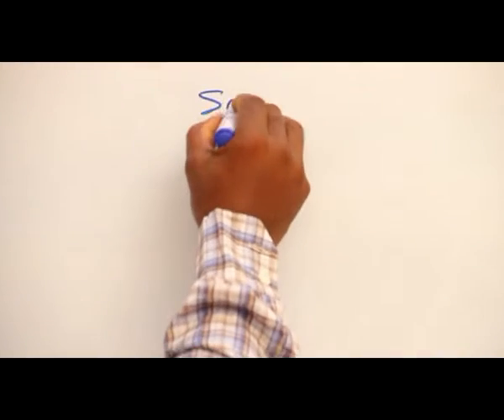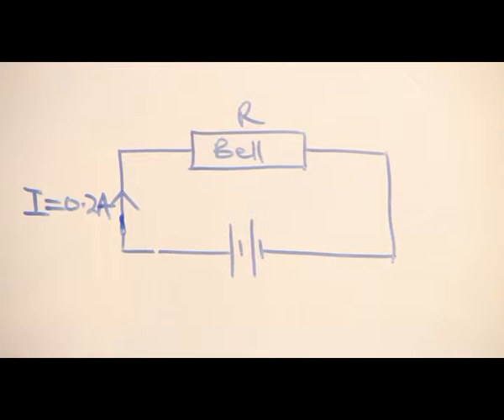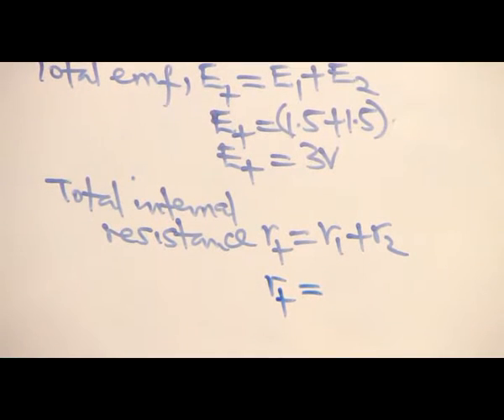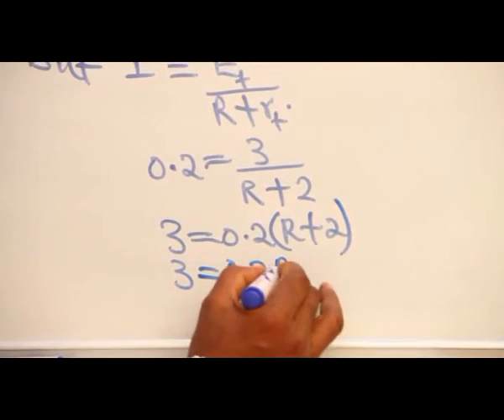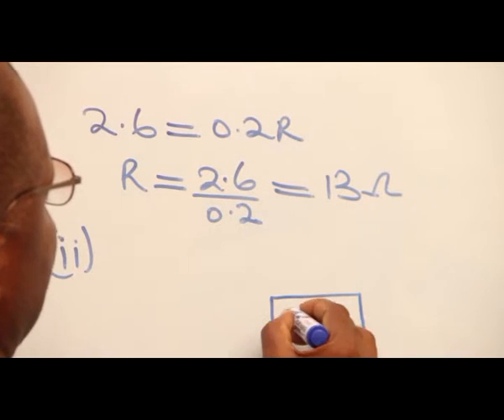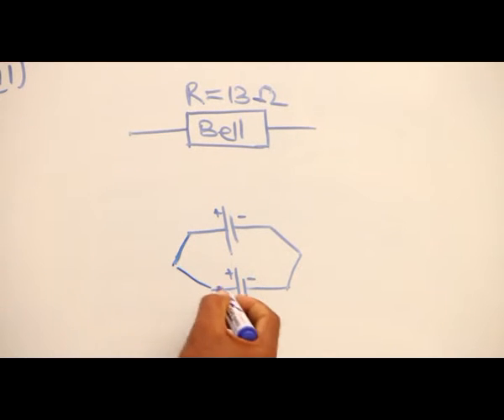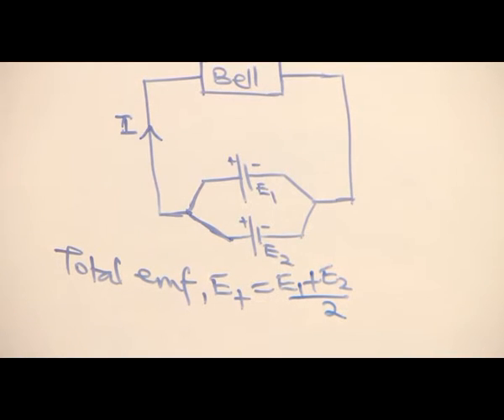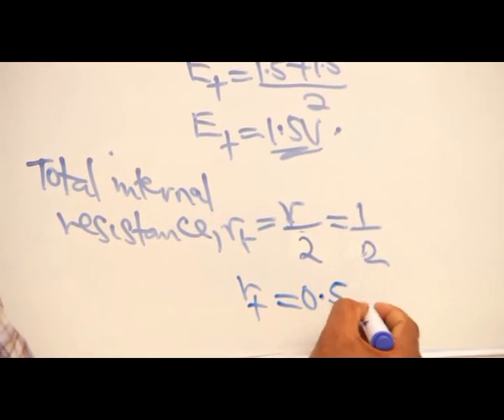ELECTRICAL CONNECTION OF CELLS PART 5